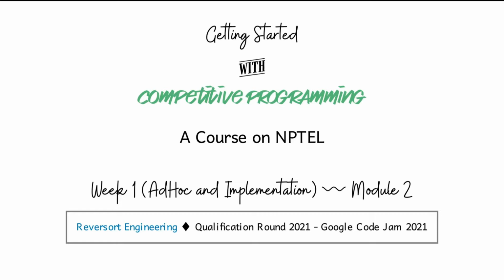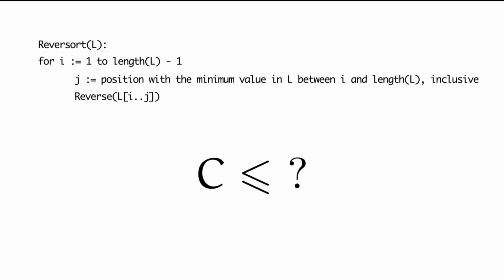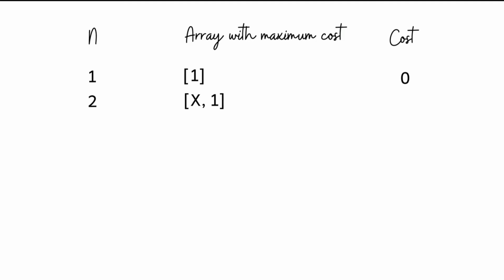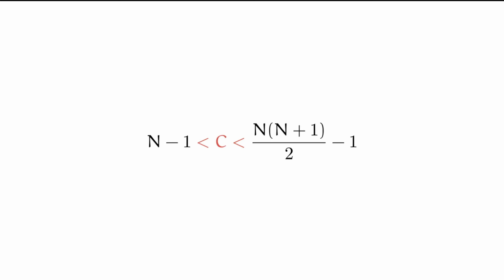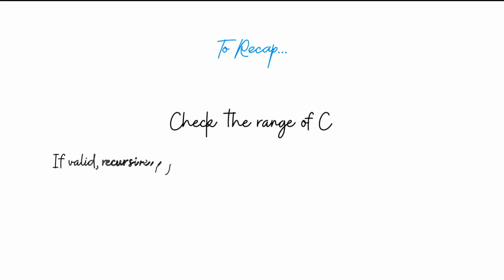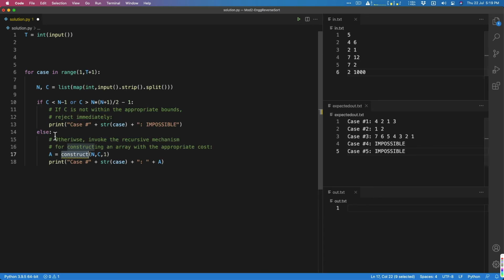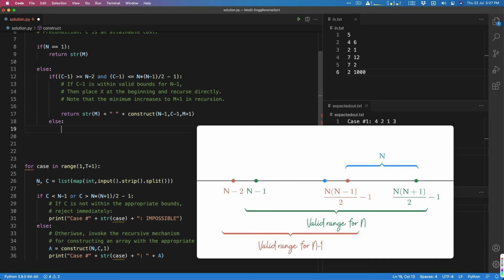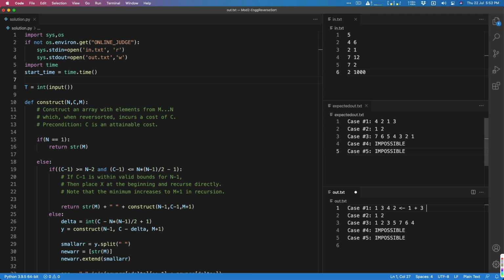CP-Week01-Mod2 Engineering Reversort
This lecture is based on the Reversort Engineering (Google Code Jam 2021 Qualifiers, Problem C) problem, and you can find a link to it here:

This problem builds up on the problem discussed in the previous module and is a little more involved, and the solution is based on a recursive approach that relies on some simple observations.

Timestamps:

0:34 Problem Statement
1:16 Discovering a range of legal values for C
11:57 Creating the array for all feasible values of C
16:32 Recap and Implementation